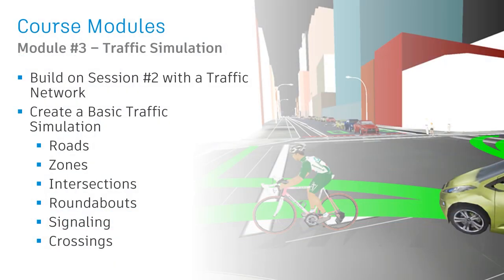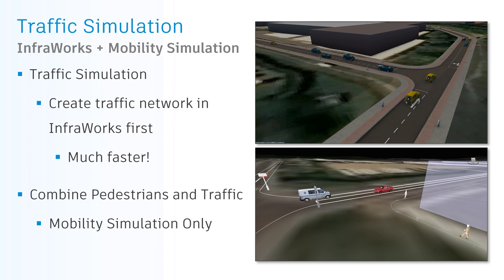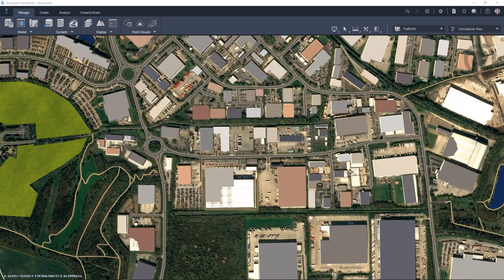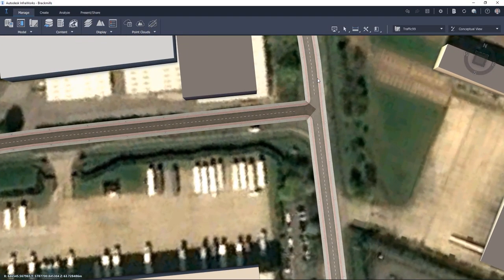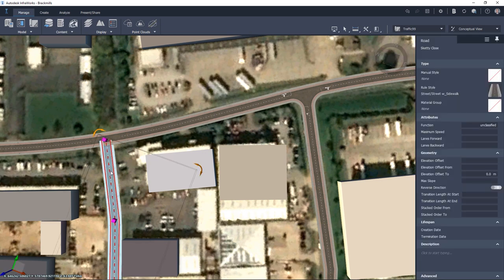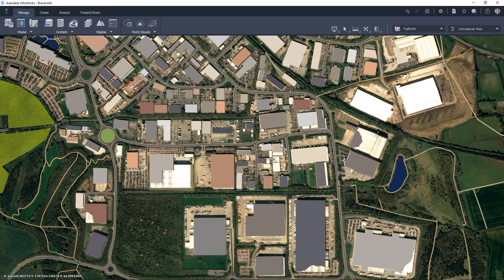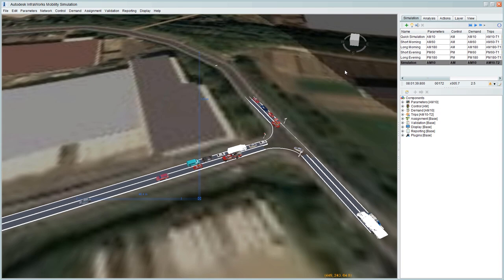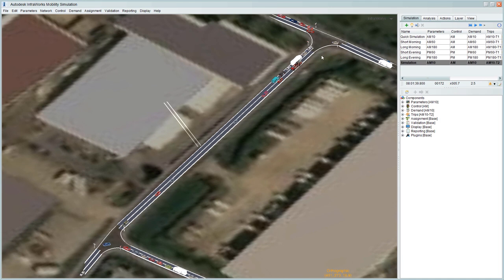Mobility Simulation Module 3: Traffic Simulation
-In this 5 module series you will learn the fundamentals of Mobility Simulation. We will cover Industry trends, project examples, Mobility Simulation concepts, and the in-product tools to get you started with producing your own simulation models. The course will teach you how to create projects from scratch, perform pedestrian, traffic, and multi-modal simulations. We will also cover reporting and how to apply physical distancing constraints for COVID-19 scenarios.

COVID-19 Considerations – Learn concepts that can be applied to simulations to meet physical distancing requirements.